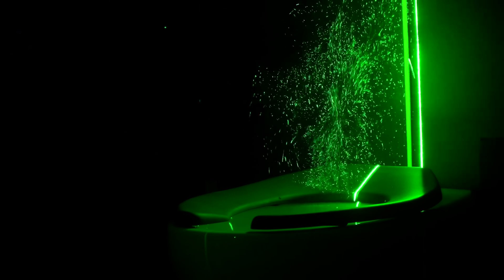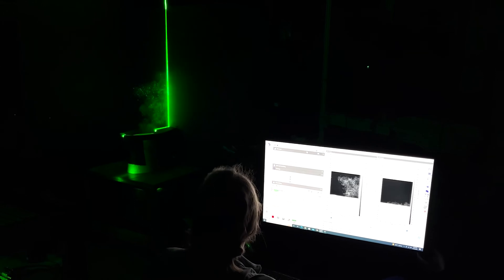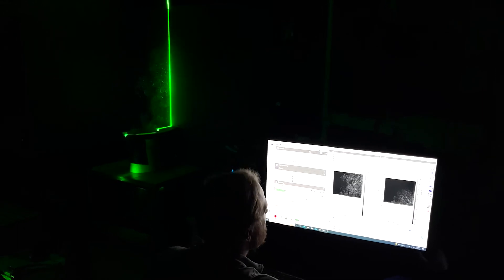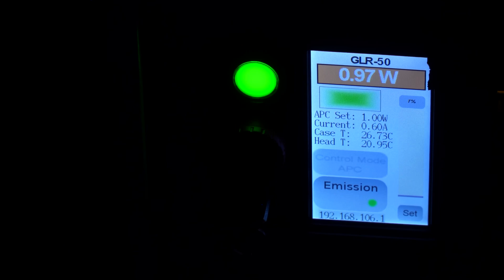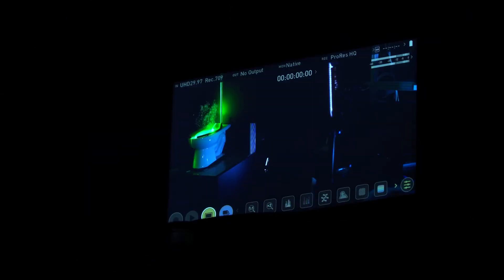Klozet kapağı açıkken sifon çekilirse ne olur Yeşil lazer korkunç gerçeği gözler önüne serdi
Sifonu çekerken klozet kapağını açık bırakmanın önemli zararları olduğu daha önce birçok kez gündeme gelmişti. Bilim insanları bunun insan sağlığı için ne kadar tehlikeli olabileceğini parlak yeşil lazer ve yüksek çözünürlüklü kamera kaydıyla gözler önüne serdi.

Colorado Boulder Üniversitesi'nden araştırmacılar bu görünmez sıçramaların mikroskobik idrar ve dışkı partikülleri içerdiğini söylüyor. Yayınlanan video su damlacıklarının saniyede 2 metre hızla havaya fışkırdığını ve yaklaşık 1.5 metre yüksekliğe çıktığını ortaya koydu.

Hastalık yayılmasına davetiye çıkarıyor

En büyük damlacıklar saniyeler içinde yüzeylere çökme eğilimi gösterirken, daha küçük partiküller havada dakikalarca veya daha uzun süre asılı kalabiliyor. Koli basili, C. difficile, norovirüsler ve adenovirüsler gibi patojenleri taşıyabilen bu partiküller insan sağlığı için oldukça tehlikeli.

Umumi tuvaletlerde durum daha da riskli. Zira on kez sifon çekmek bile klozeti önceki ziyaretçilerin geride bıraktığı aerosol parçacıklarından temizlemeye yetmiyor. Sonuç olarak tuvalette sifonu çekerken klozet kapağının kapalı tutulması bir alışkanlık haline getirilmeli.

   Bilim insanları sıhhi tesisat üreticilerinin yapılan bu araştırmayı dikkate alıp tuvaletlerin tasarımını nasıl iyileştireceklerini düşünmelerini, ayrıca halk sağlığı uzmanlarının umumi tuvaletler için dezenfeksiyon ve havalandırma stratejilerini geliştirmeye kafa yormalarını umuyor.